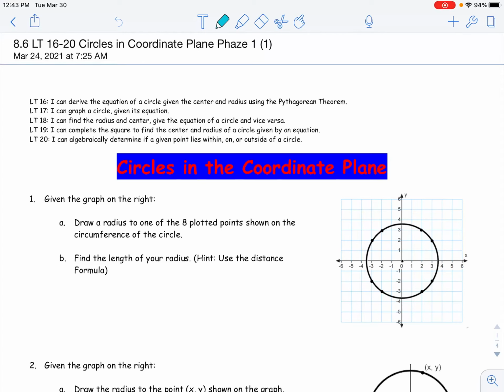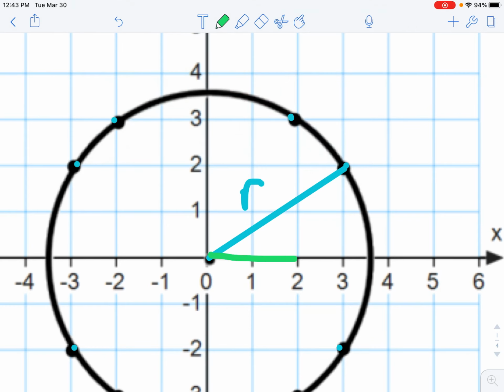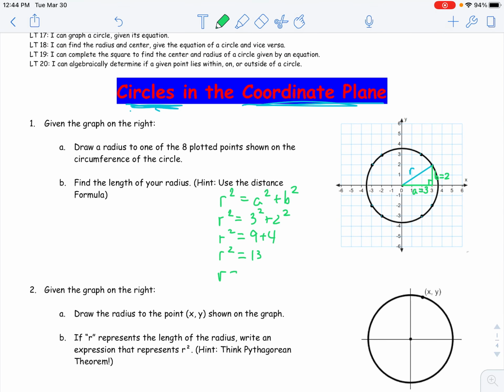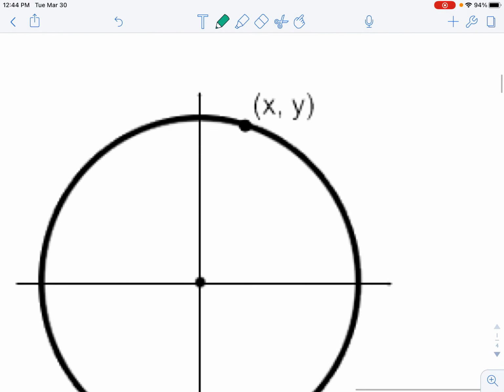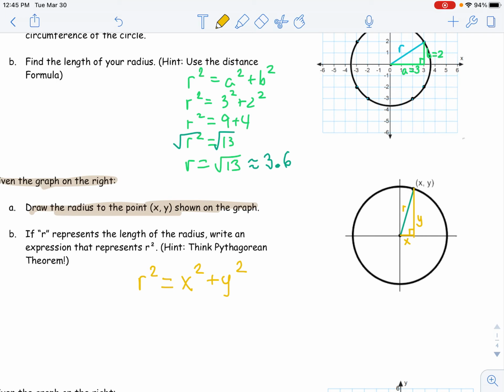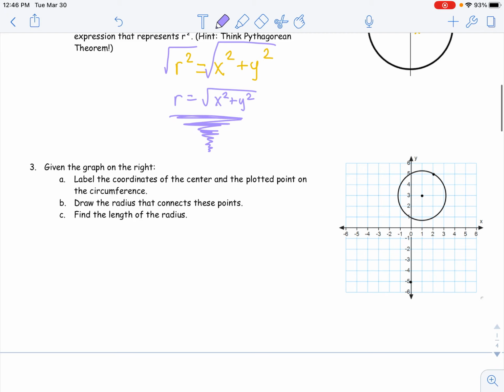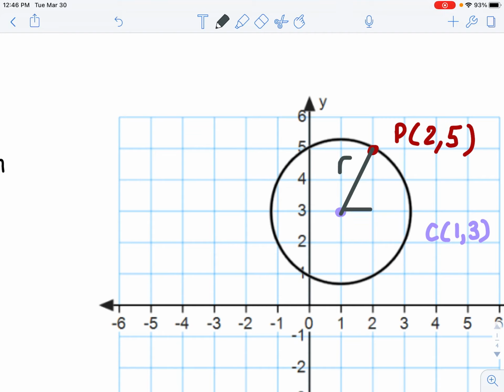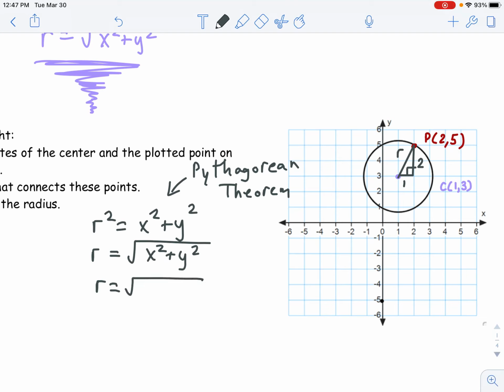8.6 LT 16-20 Circles in a Coordinate Plane Phaze 1 Video 1